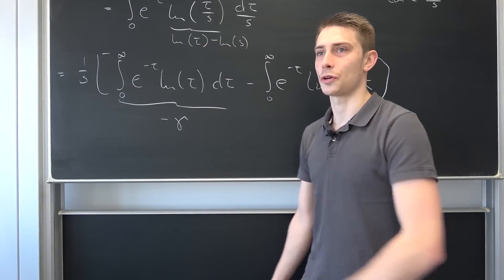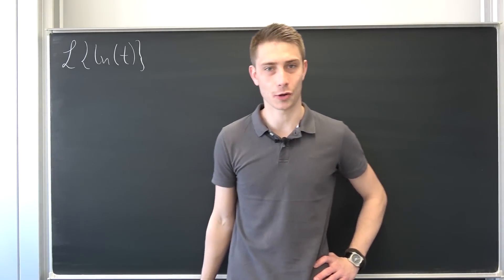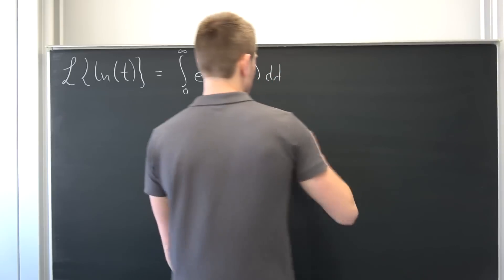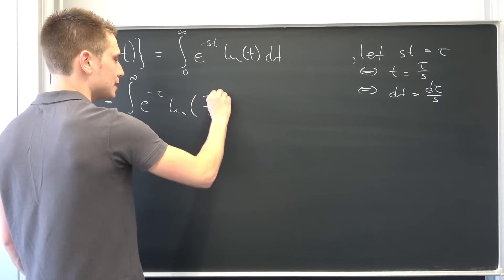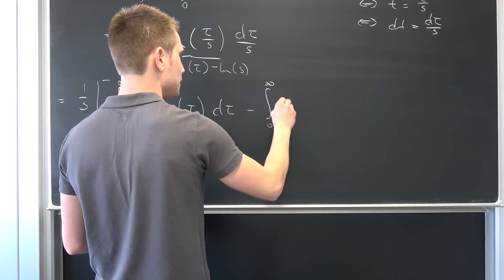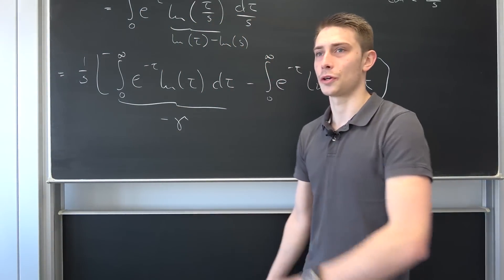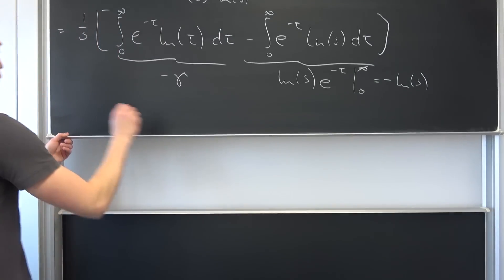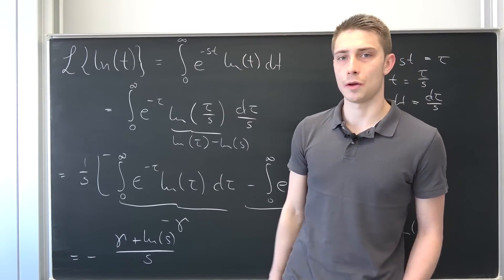Laplace Transform: The Natural Logarithm ℒ{ln(t)}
Enjoy the laplace transorm of the natural log! The EUler Mascheroni Constant is going to make a really surprising appearance here! Enjoy! =D